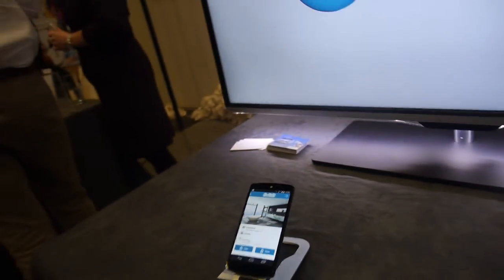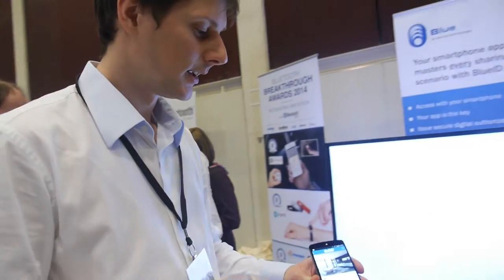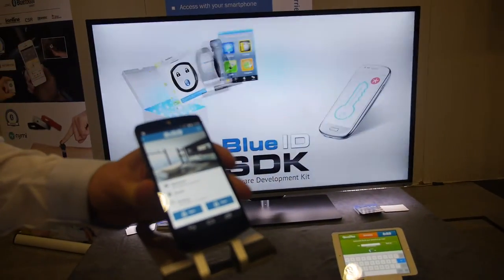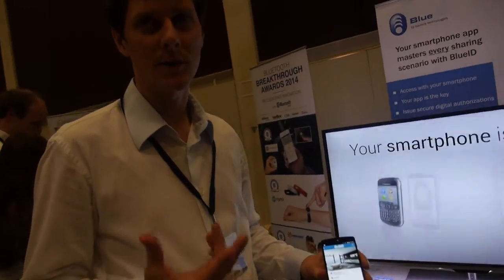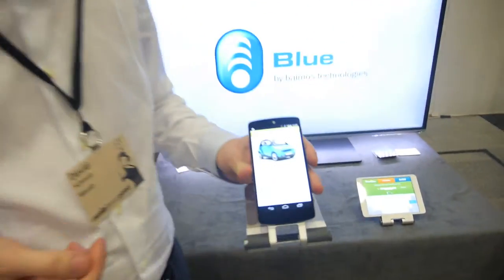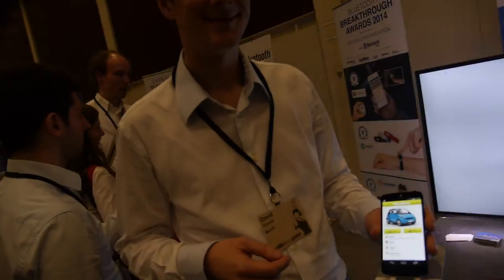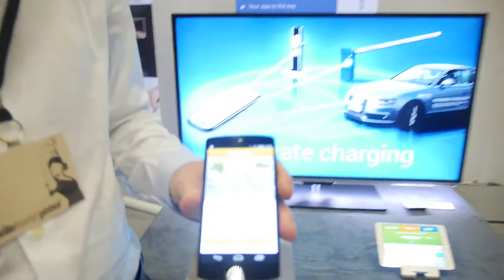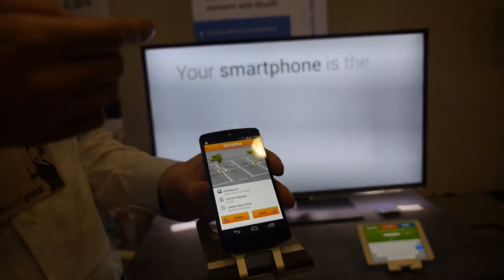BlueID encryption system provides secure communication solutions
BlueID software technology makes it possible to use a smartphone app as a digital key for a physical object that needs to be secured. The basic function of BlueID is to identify the user on the basis of their mobile device and to provide secure communication between the system components. You can open and start cars, open parking barriers and roller doors, enter doors, open gates and turnstiles via their smartphone app. The BlueID uses a very strong encryption which secures these operations. All these operations can be proccessed throught 2G/3G/4G, Wi-Fi, Bluetooth Smart and NFC communications. The company was founded in 2006 in Munich, Germany.